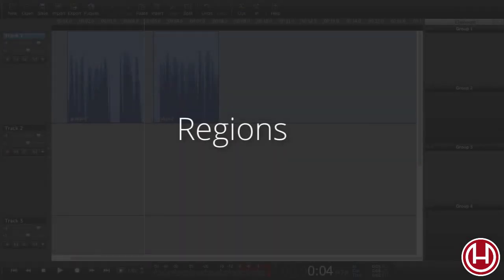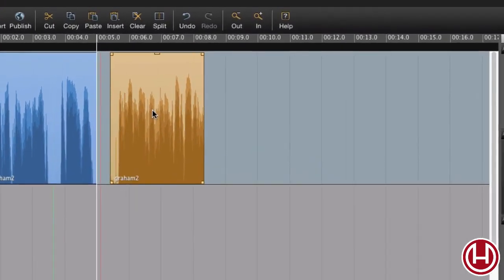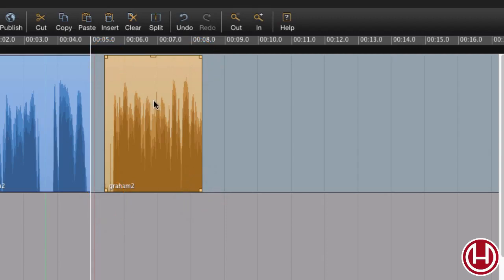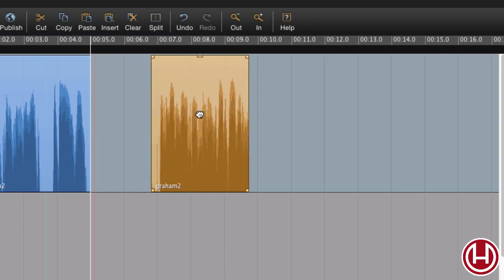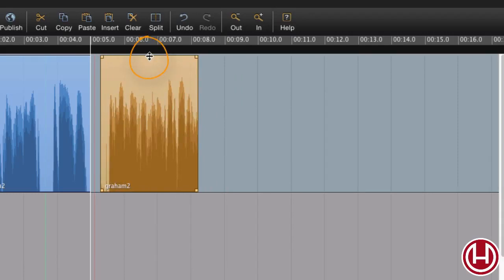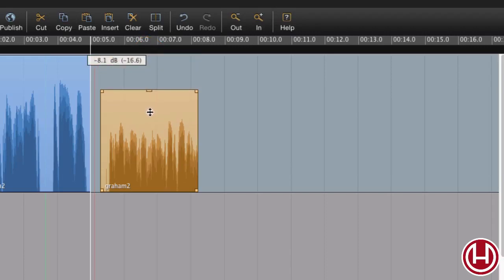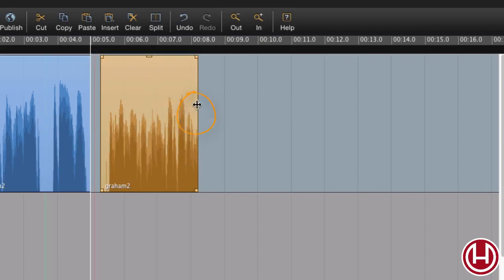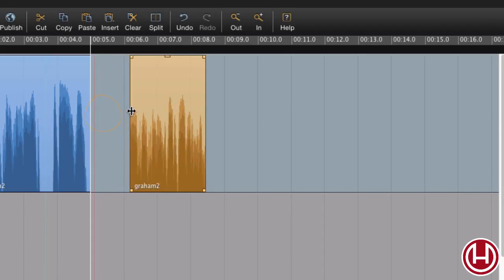Hindenburg tutorial - understanding Regions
Understand the basics of a region. Move, trim and gain a region.